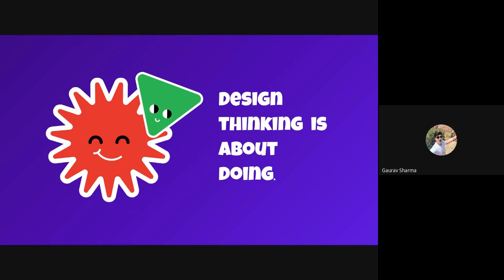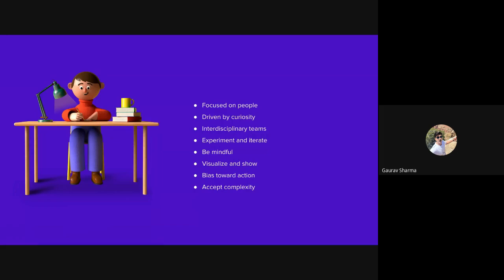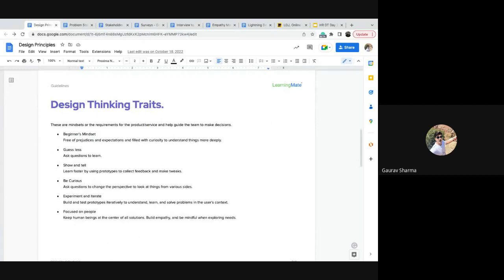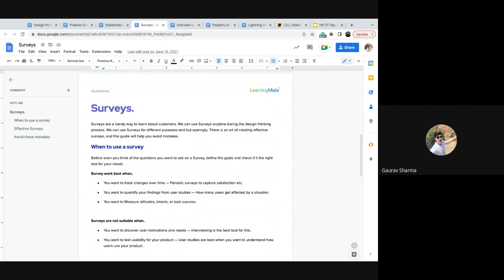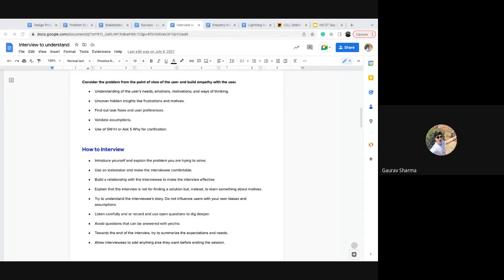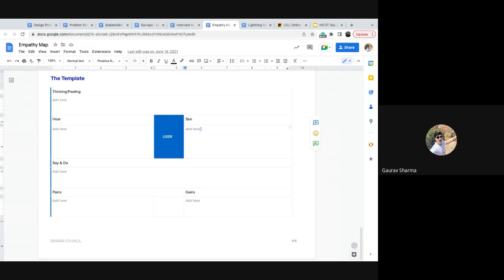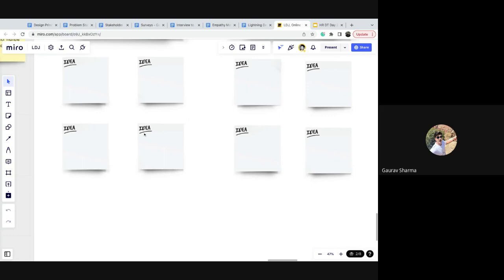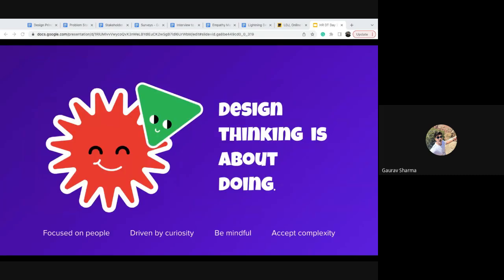Design Thinking Part 2